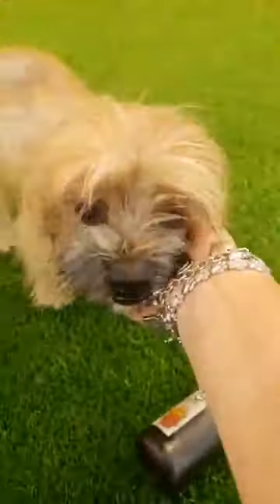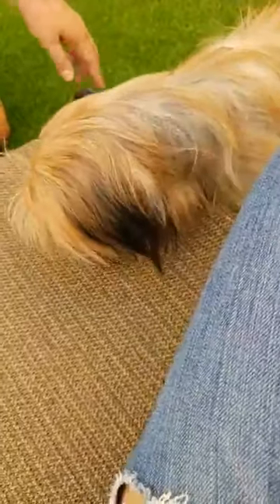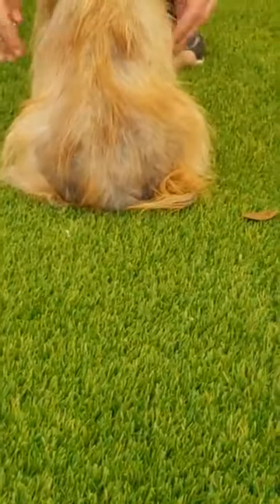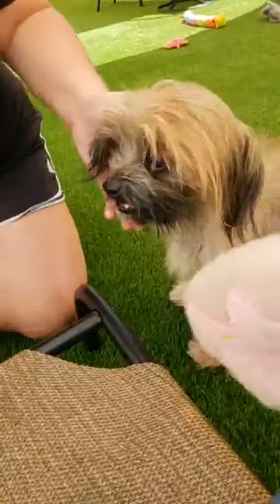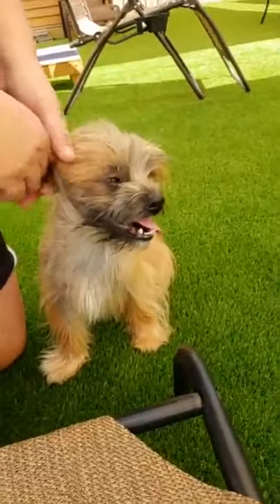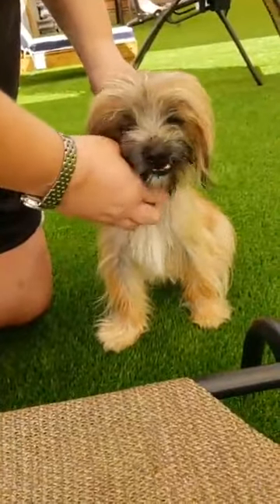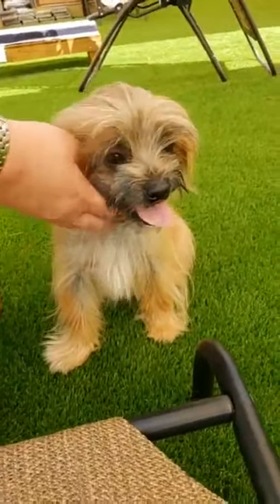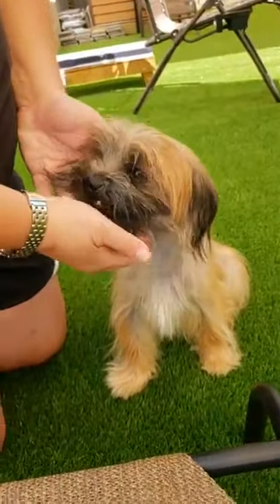Update on Ariel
Ariel